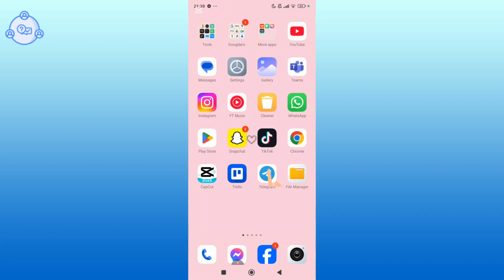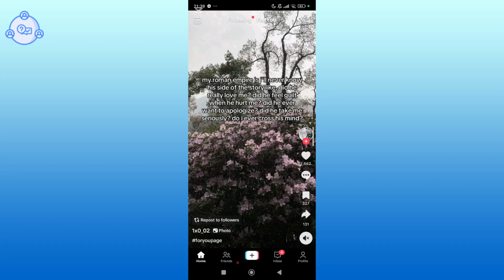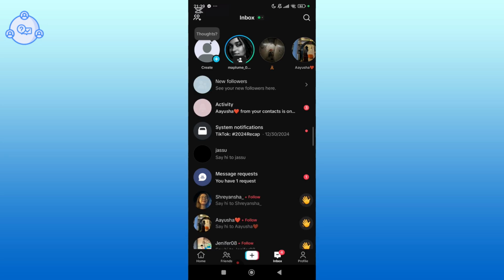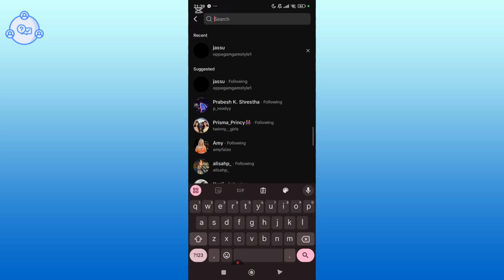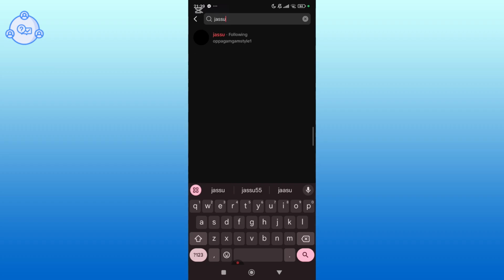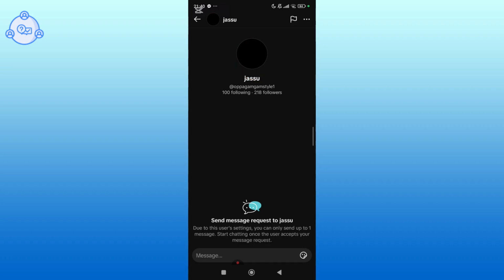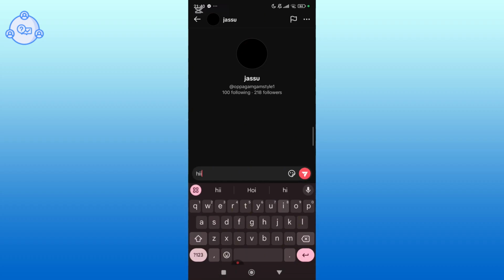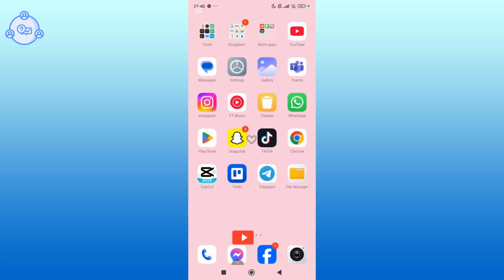How To Send Private Messages On TikTok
Want to learn how to send private messages on TikTok? This step-by-step tutorial will guide you through the process of sending direct messages to your friends and creators on TikTok.